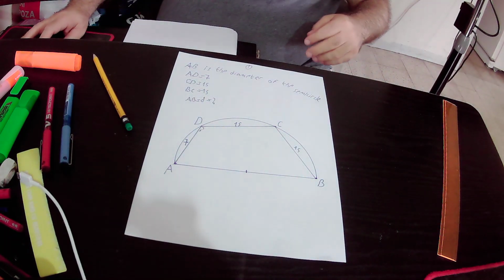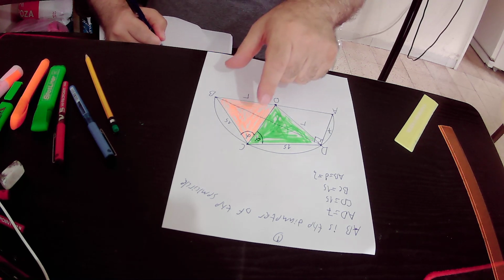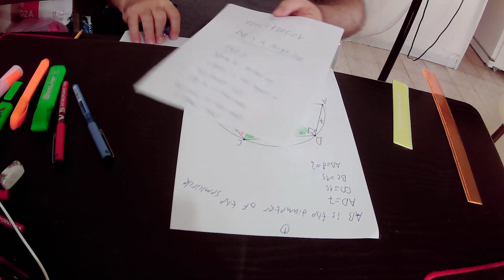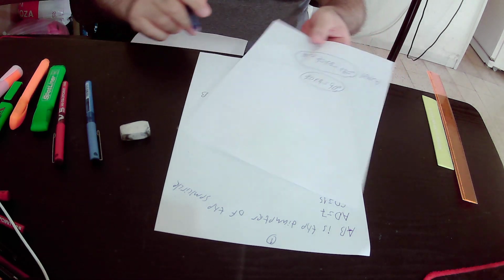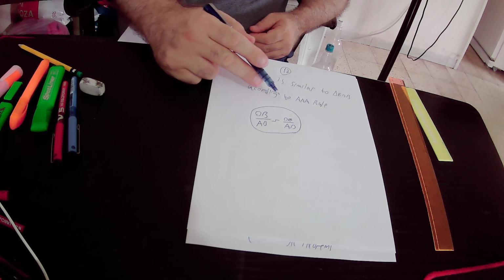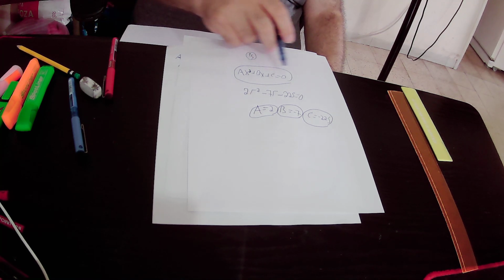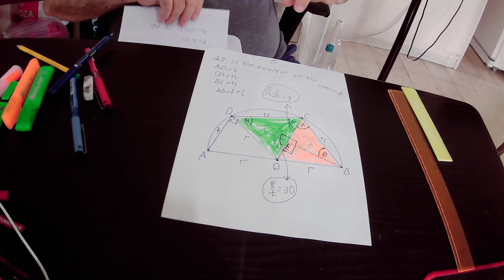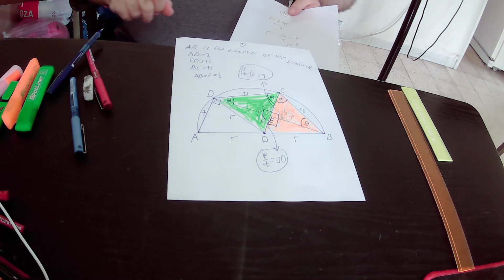FIND THE DIAMRTER OF THE SEMICIRCLE